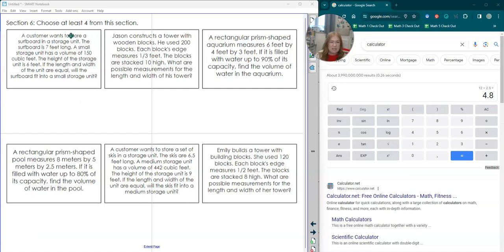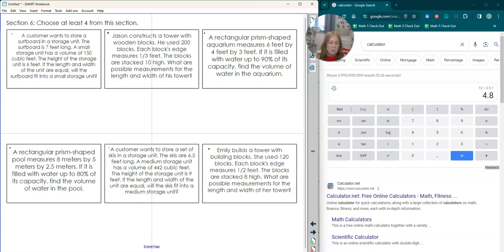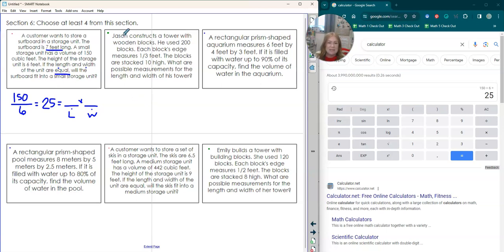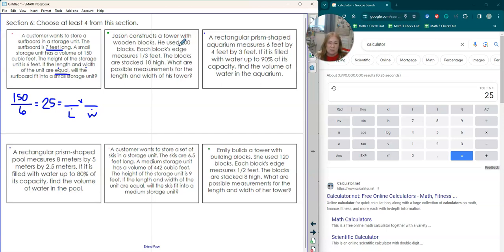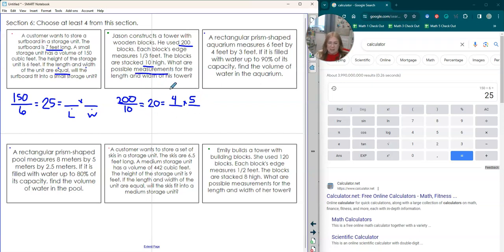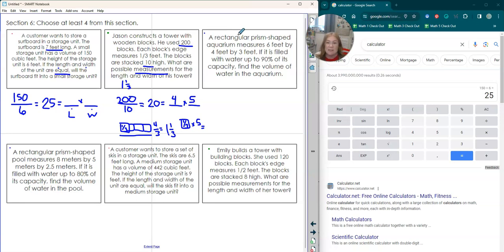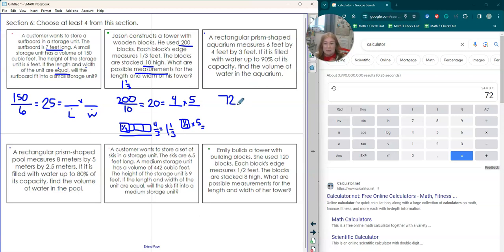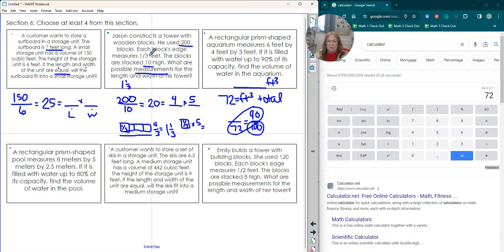13.3 Section 6